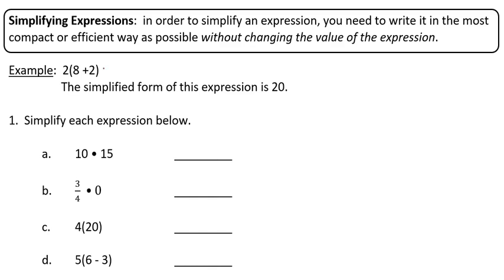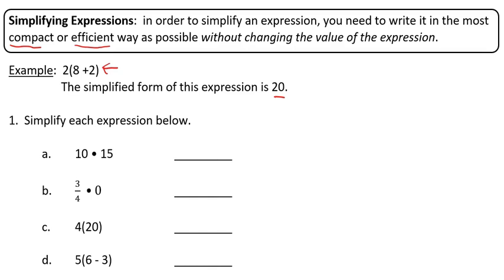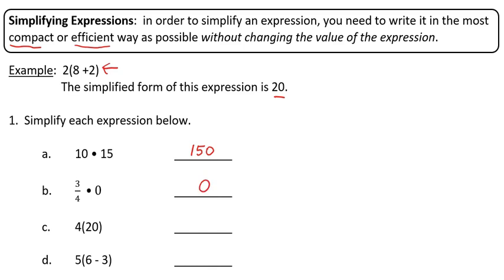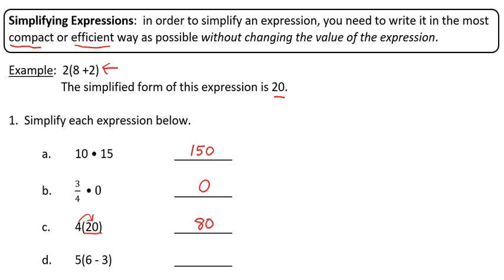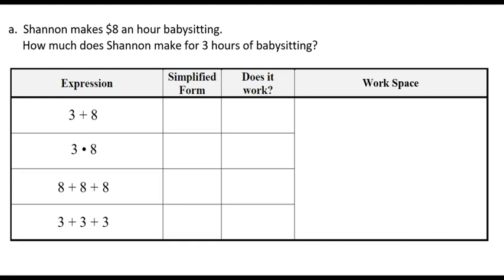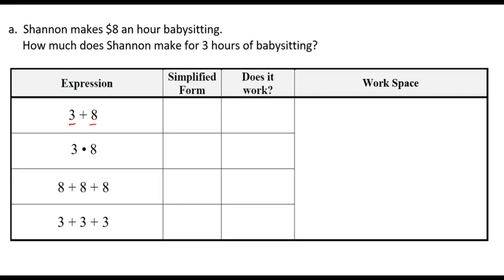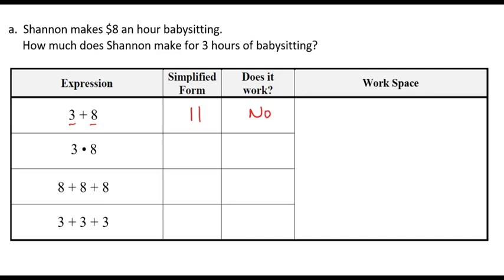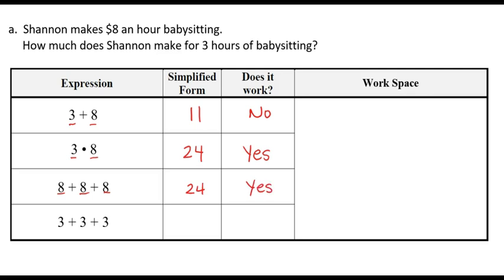G6 M4 L2 Tutorial